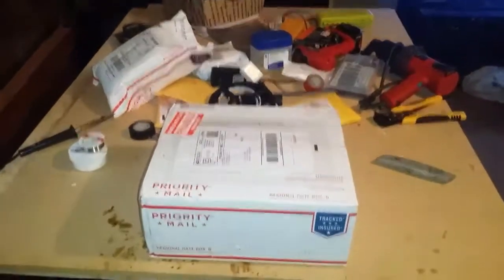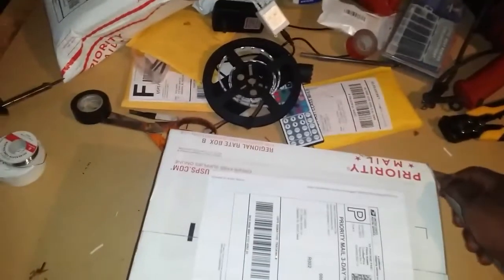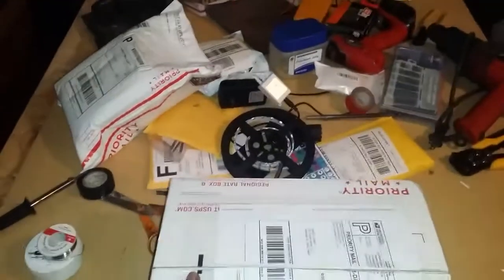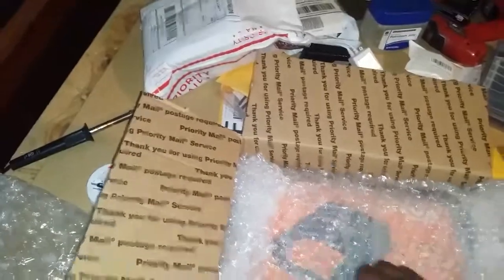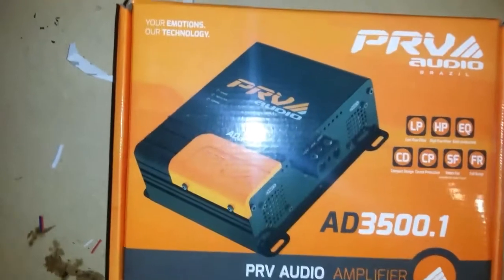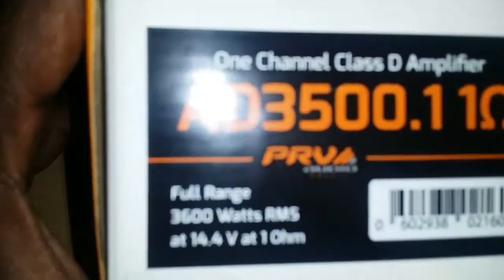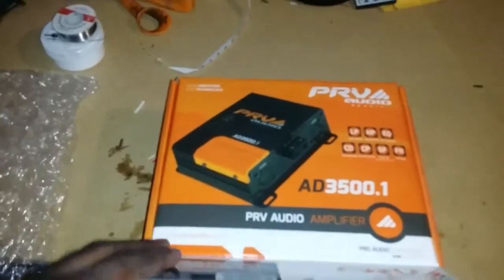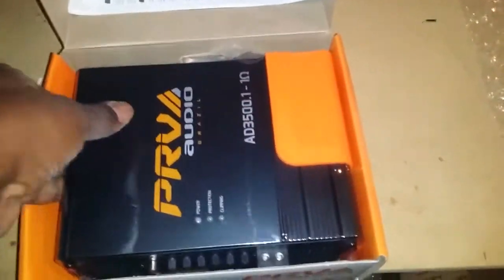RAW CUSTOMZ Unboxing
Prv ad 3500. 1